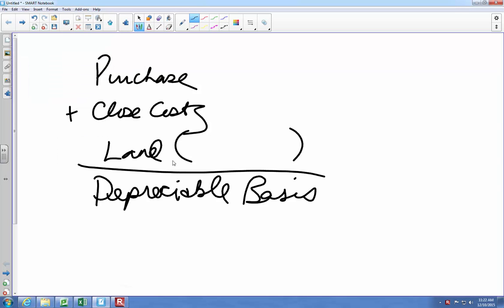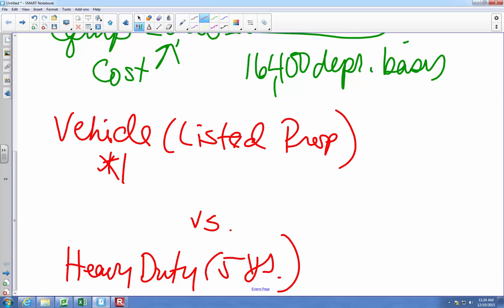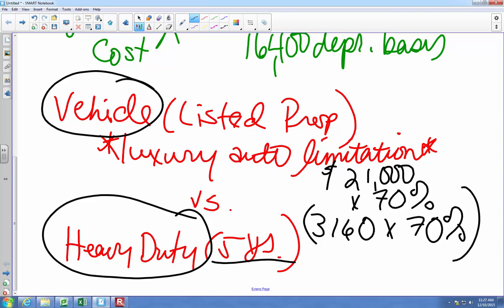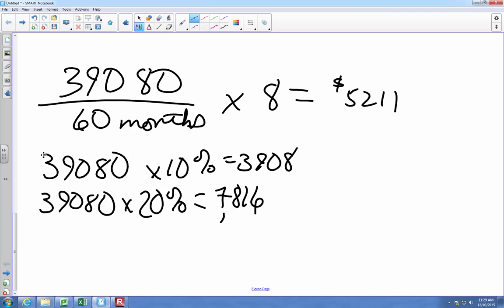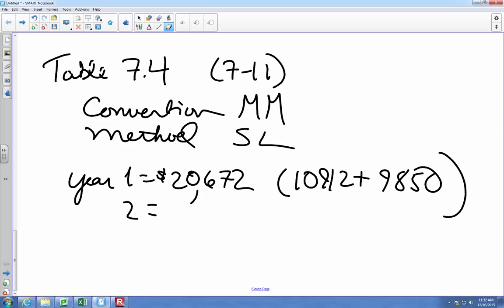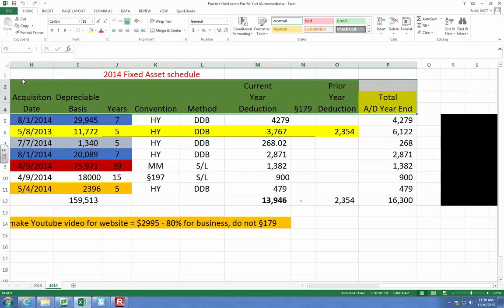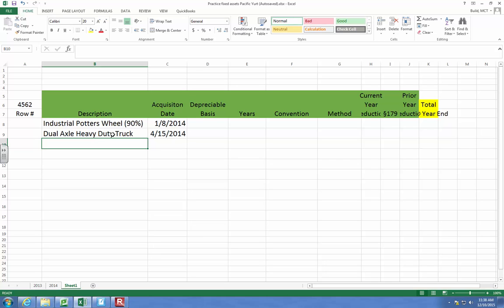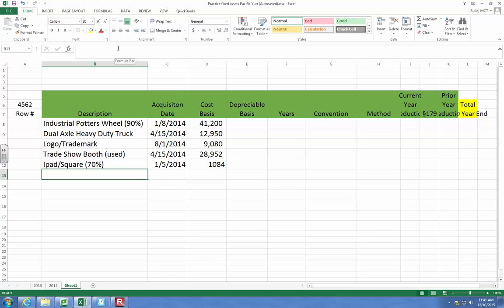C7 Final Day